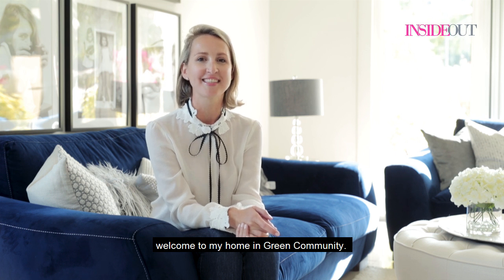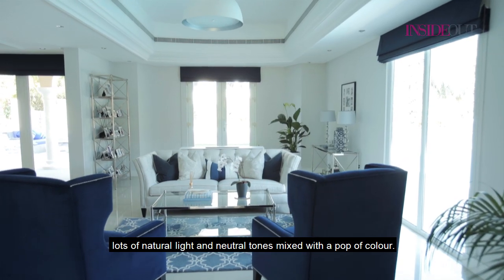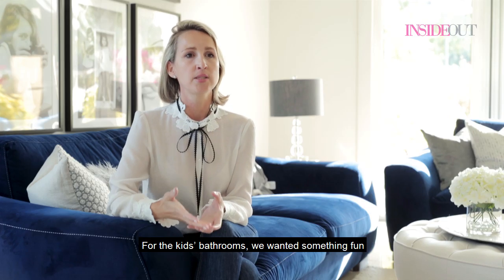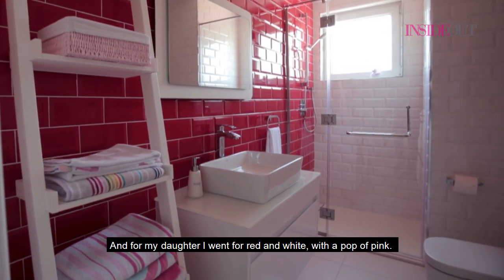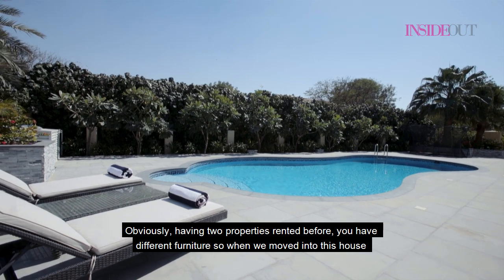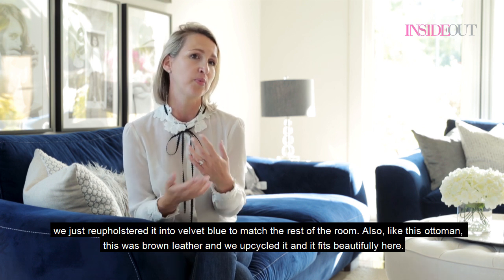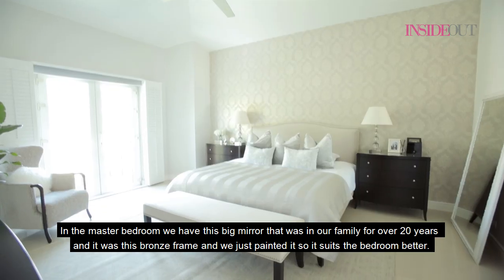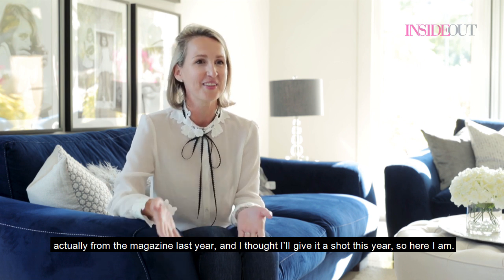Home of the Year 2019 Shortlist: Victoria & Alex Charawani